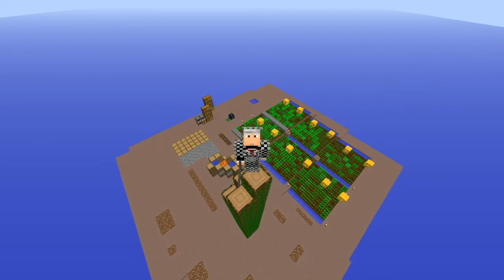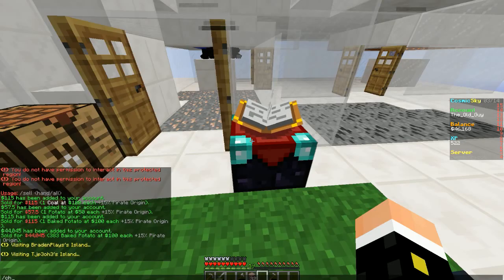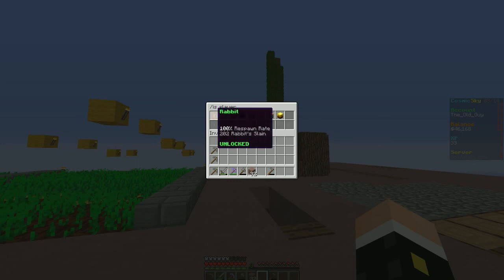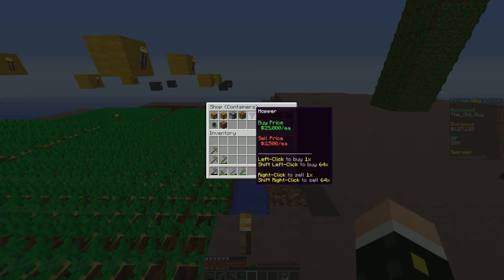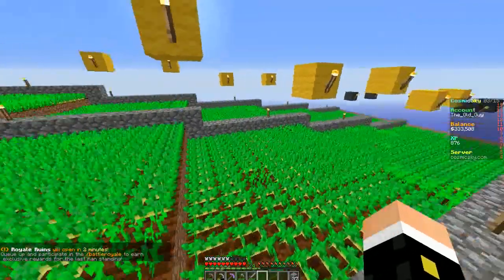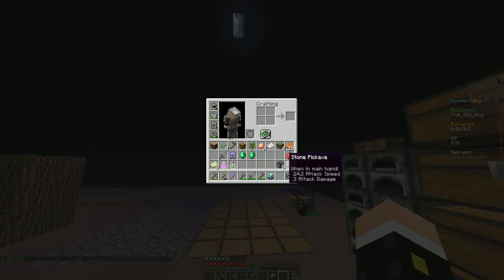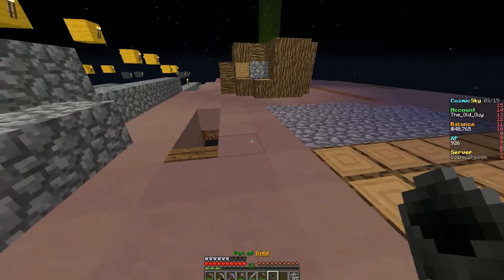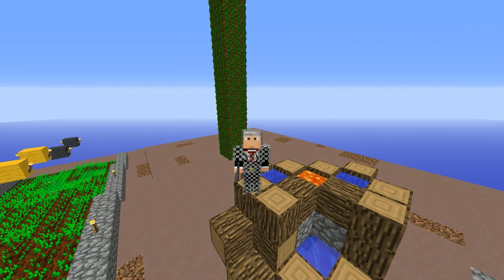Cosmic Sky #4: Got a Rank! and....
Get a rank! Upgrade Island! Baked Potatoes are making me $'s!